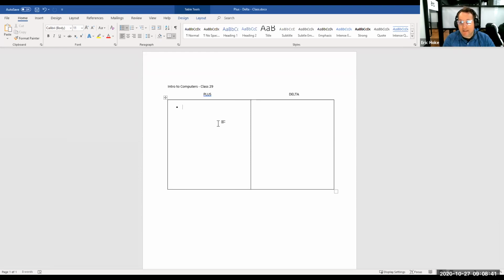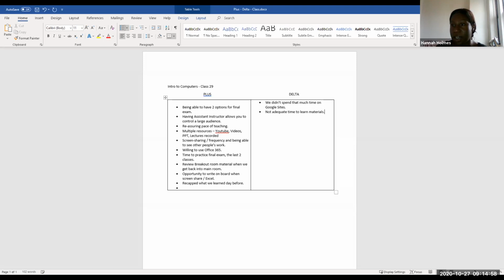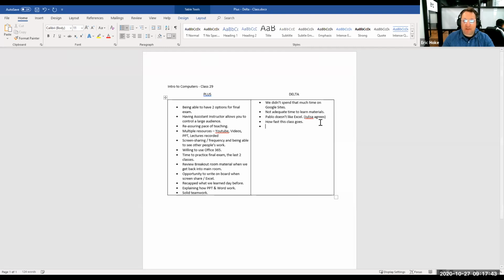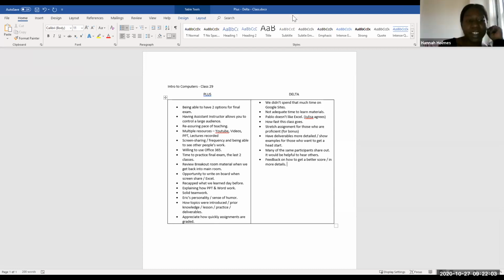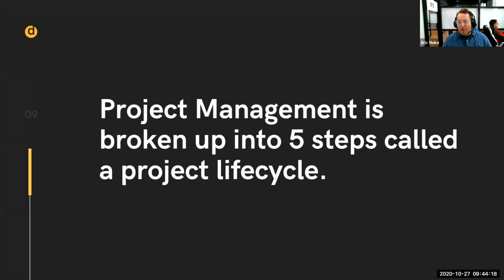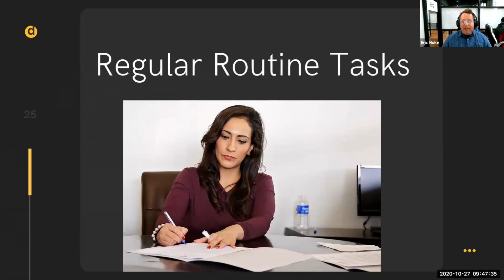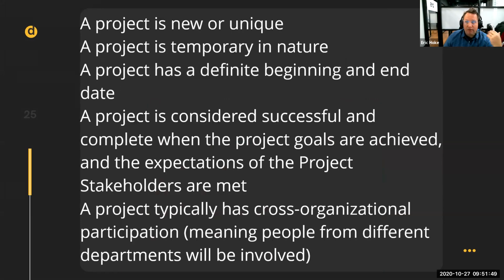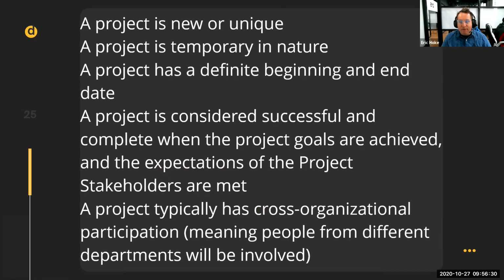What is PM? Section A 10272020